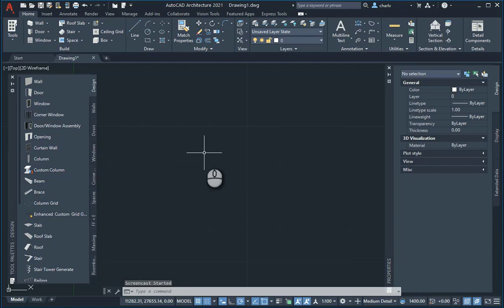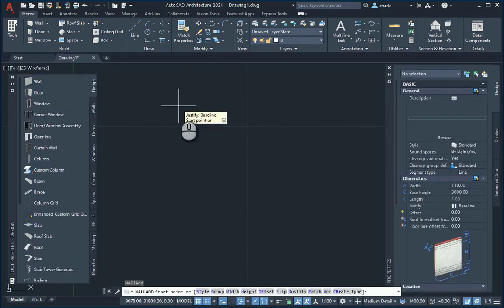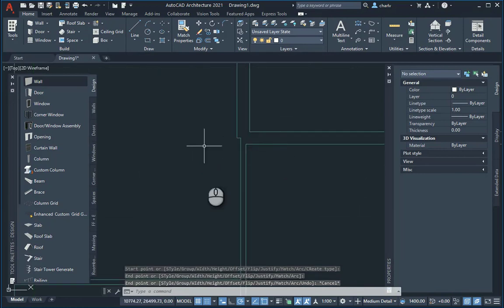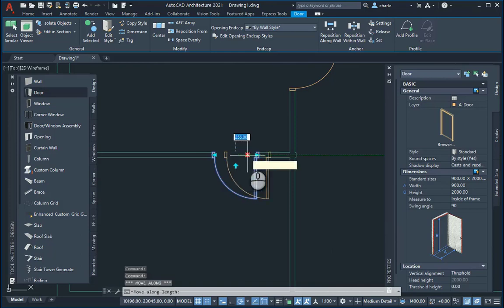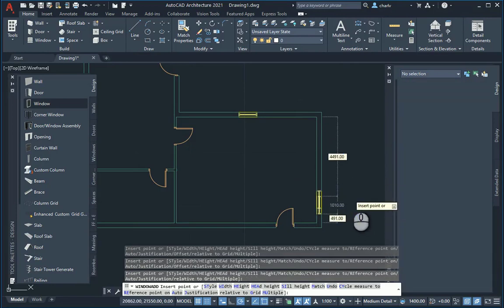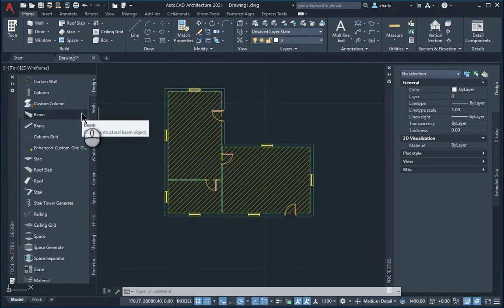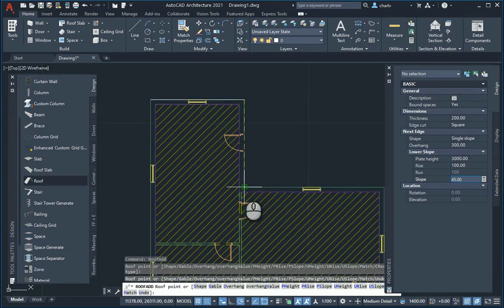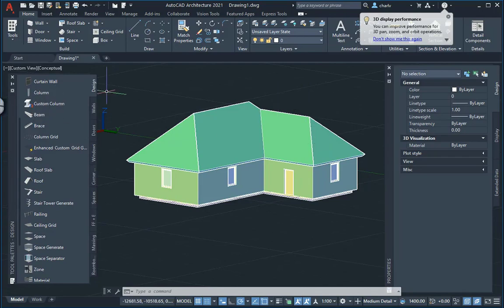How to create a simple building in AutoCAD Architecture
In this video we’ll show how to add wall, doors and windows. Some rooms and also a floor and a roof. Using these tools you can create a simple building very quickly and present it in 3D.